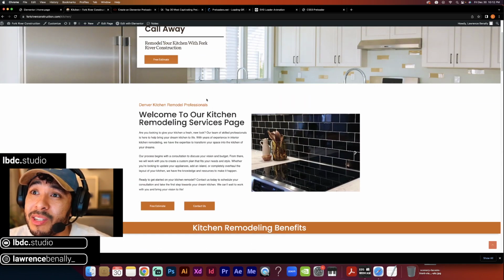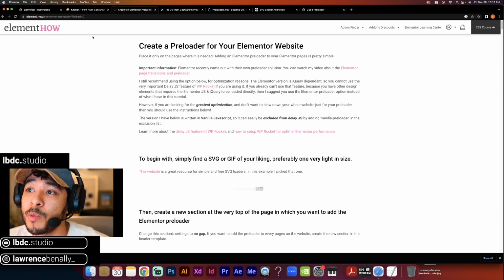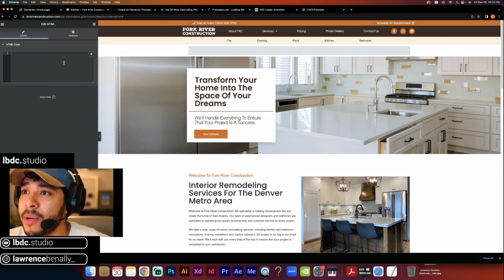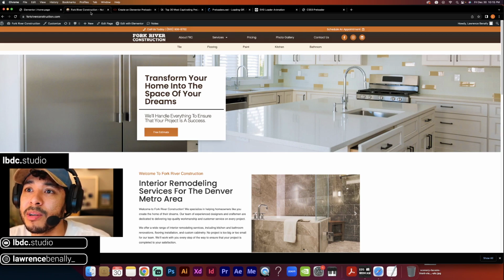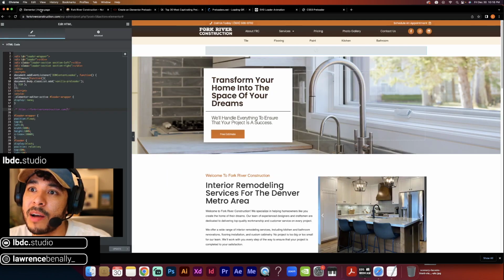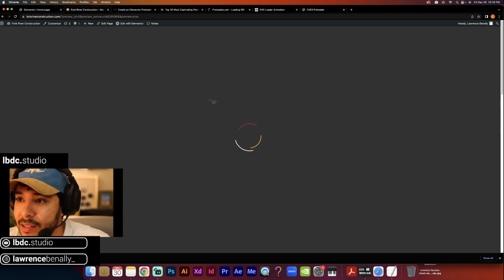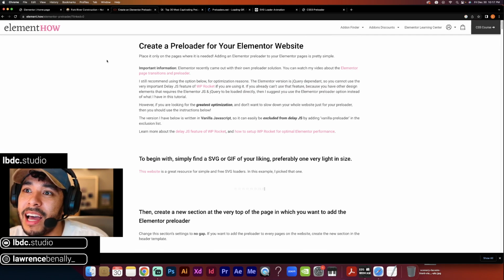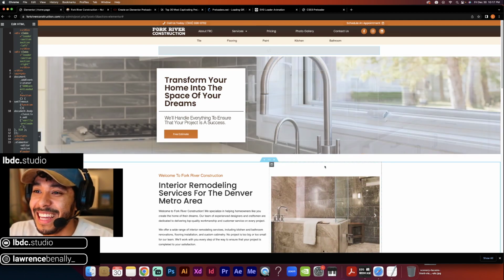Quick and Easy Way to Add a Preloader to Your Website with Elementor in Seconds | LBDC Studio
Are you tired of your website taking forever to load? In this tutorial, we'll show you how to add a preloader to your website using the popular Elementor page builder plugin. Not only will this help improve the user experience on your site, but it will also give your website a more professional look. We'll walk you through the process step-by-step and have your preloader up and running in just a few seconds. So let's get started!

LBDC is a design/marketing studio that utilizes the Adobe Creative Cloud Software to create eye catching graphics, websites, and social media content.  Hire Lawrence for your next marketing campaign.